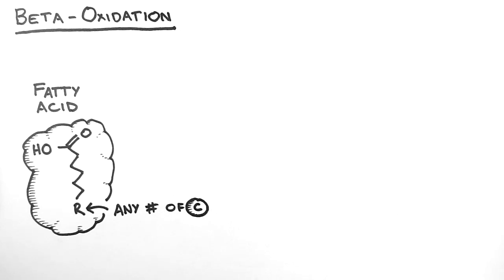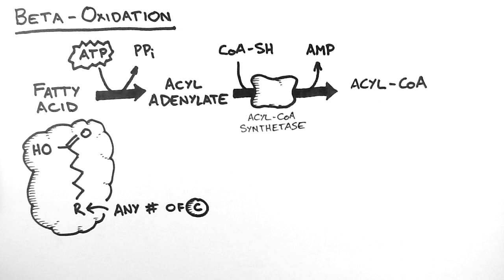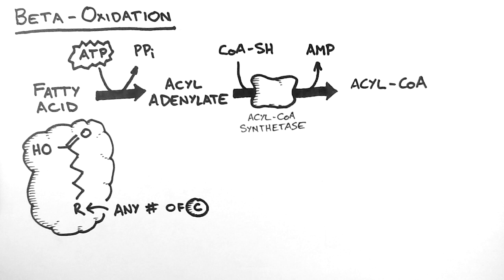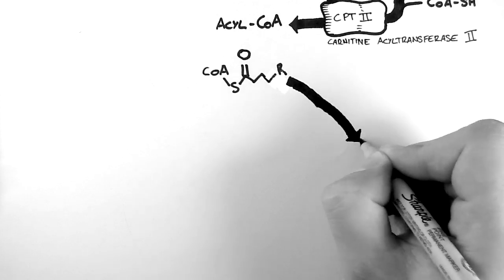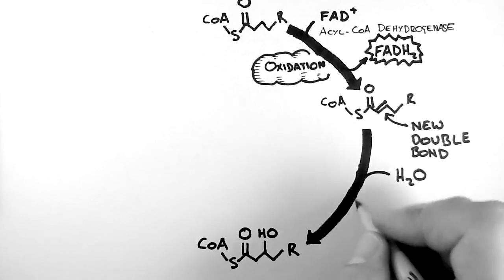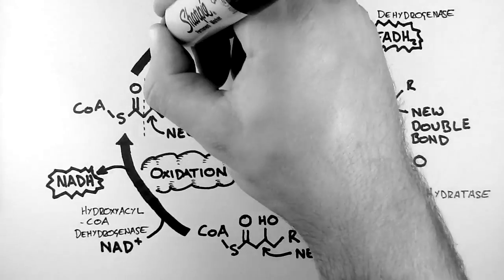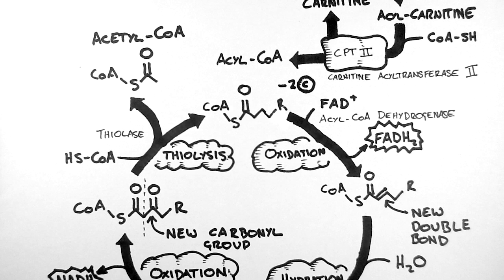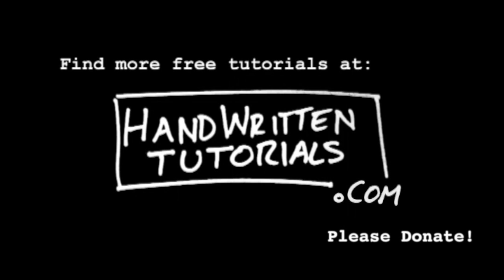Cellular Respiration 4 - Beta-Oxidation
- This tutorial is the fourth in the Cellular Respiration series. This tutorial provides an overview of Beta-Oxidation, including activation and transport of fatty acids into the mitochondria. For more entirely FREE tutorials and the accompanying PDFs